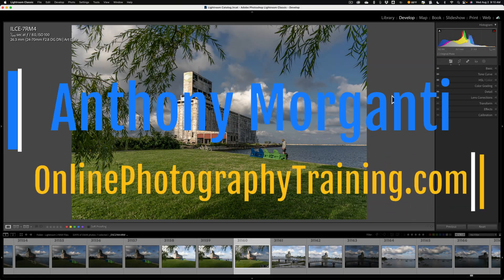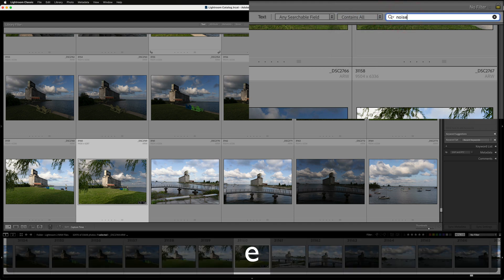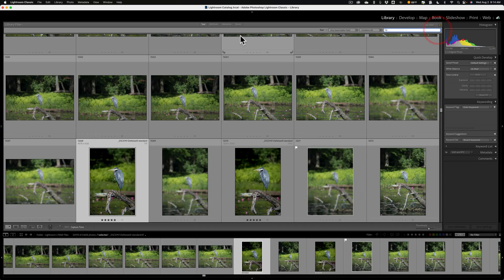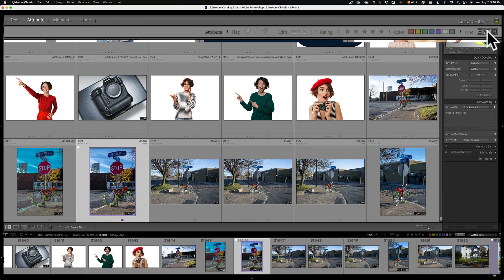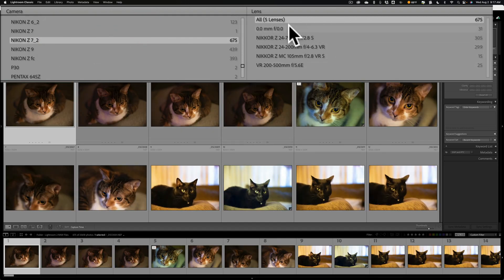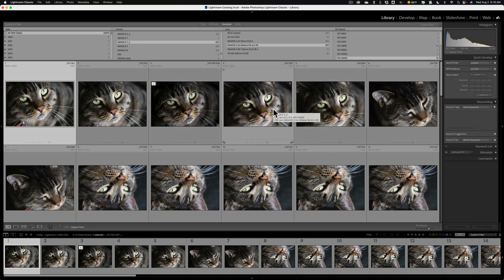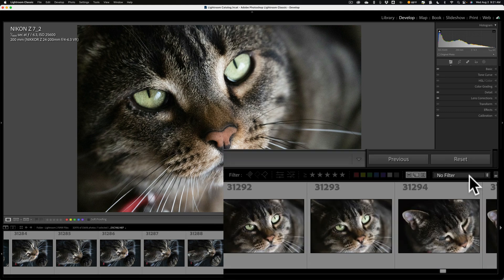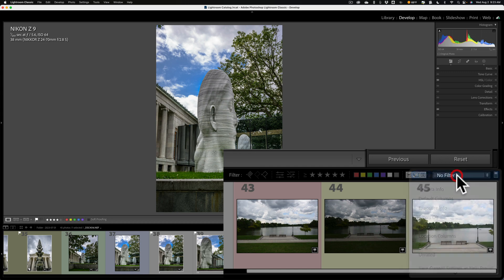How To FILTER in Lightroom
In this video, I demonstrate how the two different ways to filter your images in Lightroom. I also demo how to create a filter preset.